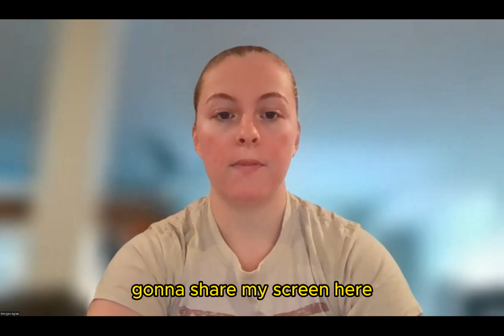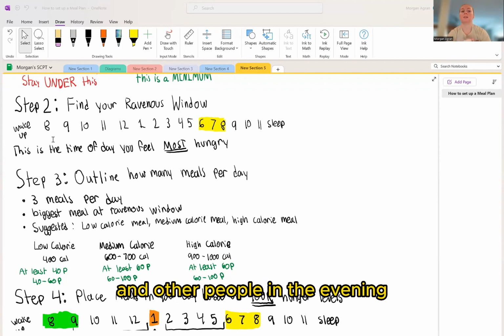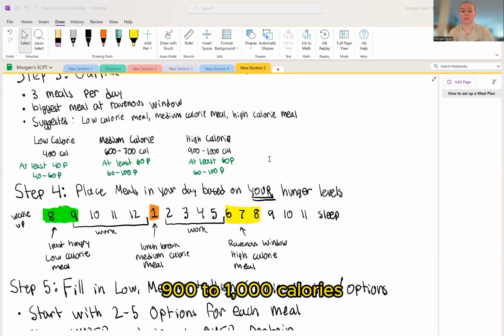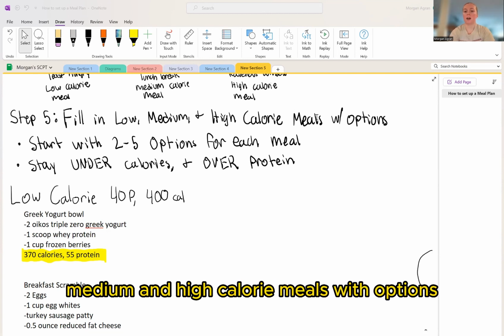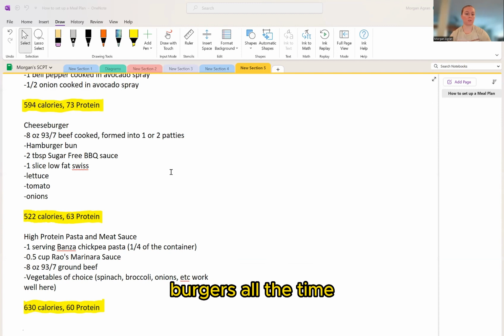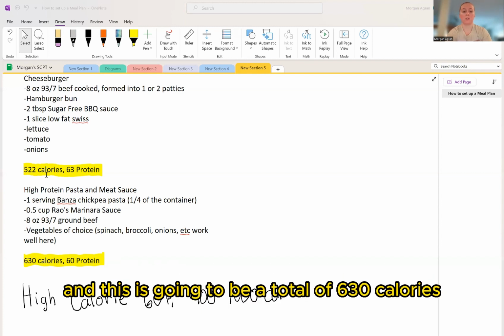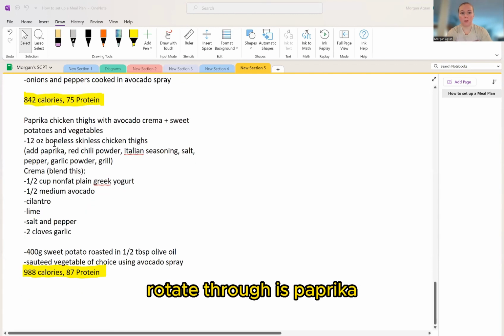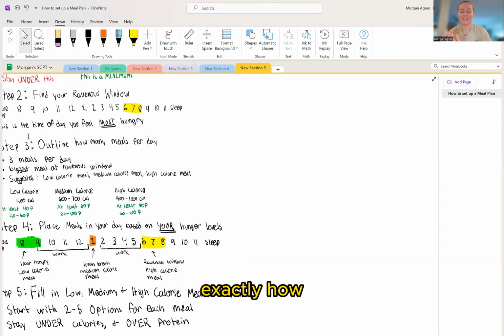How To Make a Meal Plan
If you're training for any sort of goal and want to get serious about your nutrition, I suggest learning how to make yourself a meal plan.

This video will walk you through the EXACT steps I use to make nutrition delicious and sustainable!